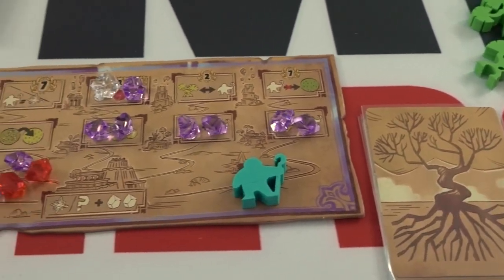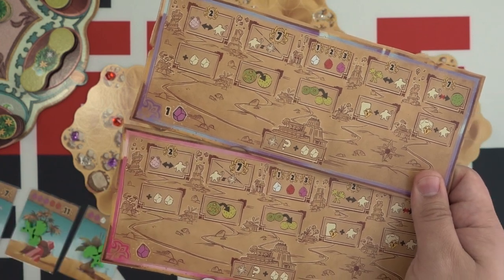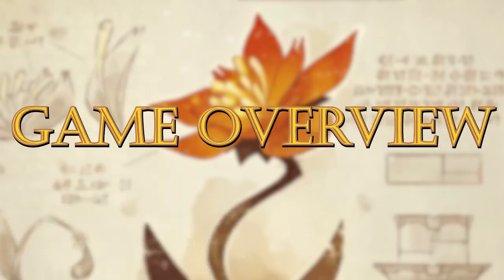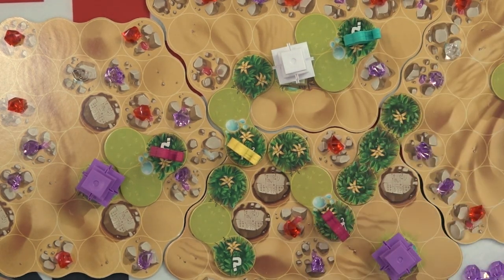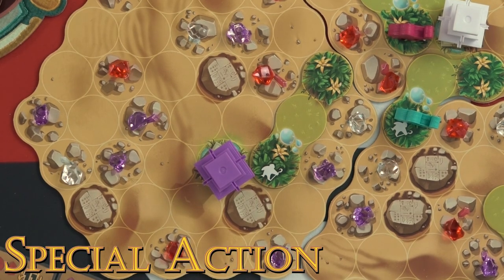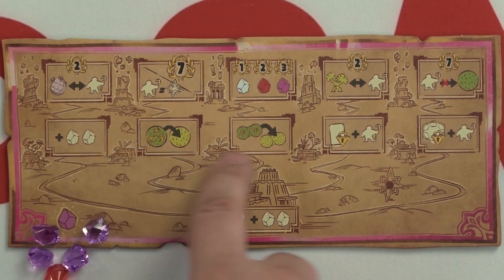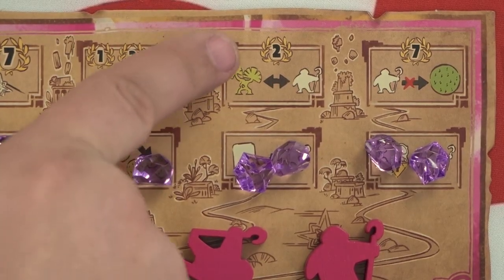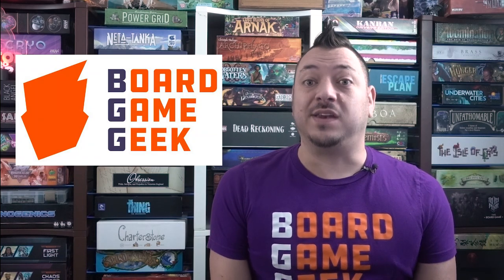Learn to Play Ishtar: Gardens of Babylon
Watch as Meeple Mentor prepares you to play Ishtar: Gardens of Babylon from IELLO.  Designed by Bruno Cathala and Evan Singh.

JUMP to:
0:00:00 Intro
0:00:51 Concept
0:01:46 Setting Up
0:03:41 Game Overview
0:07:20 Player Turn
0:10:56 Player Skills
0:13:36 Ending the Game